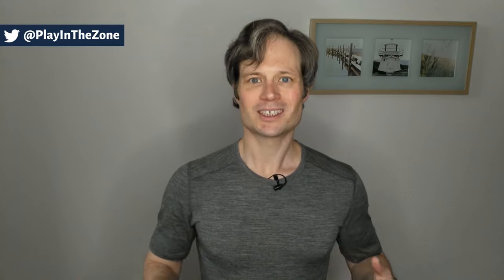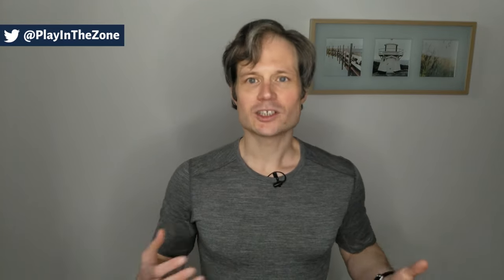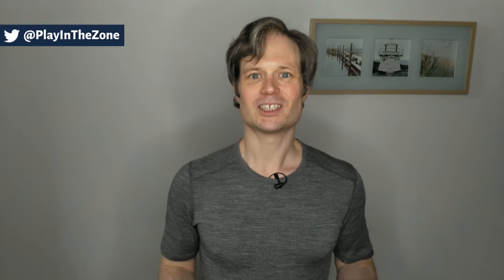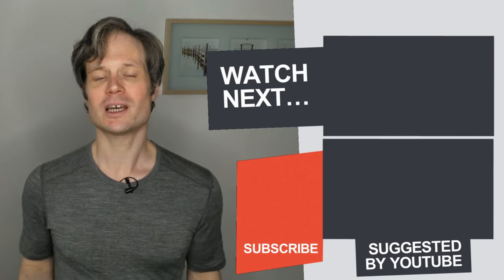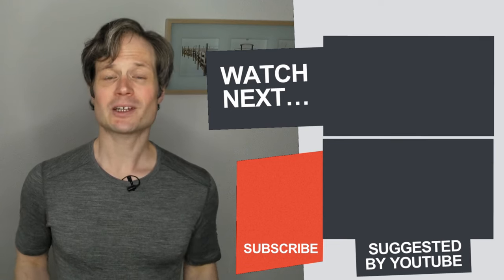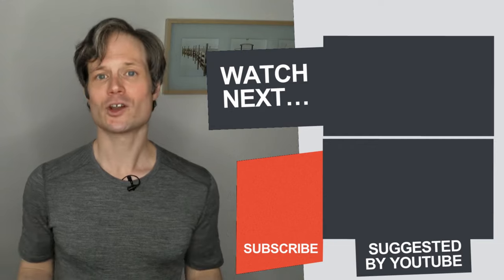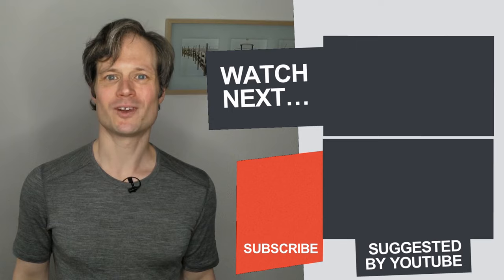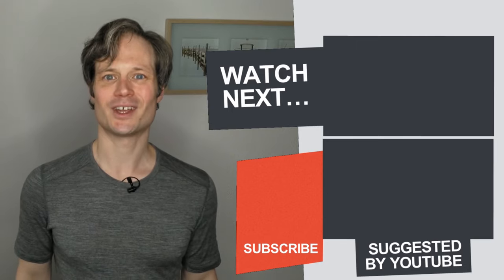Why Musicians Need a "Power Practice" Routine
The secret to improving as a musician is to make consistent progress every day. A 'power practice' routine is the way to get great results in the long-term - even in tough times.

-- LINKS --

IN-DEPTH TRAINING. Do you want to take your music to the next level? If so, I’ve got courses that show you how to make your practice more effective and how to upgrade your inner game as a musician. These two areas are some of the best ways to get significant progress from relatively small investments of time and effort.

Most musicians plan their practice around what they reckon they can achieve on an ideal day. But what separates the best from the rest is being able to get significant results when conditions are much more challenging.

This is what allows you to make consistent progress. And it also makes you more motivated and satisfied.

A “power practice” routine is a way of having something already prepared that you can pull out of the bag on difficult days - whether that’s because of a lack of time, energy, or motivation. You no longer have to worry that you’ll lose momentum in your practice. Instead, you have something productive that you know you can still achieve.